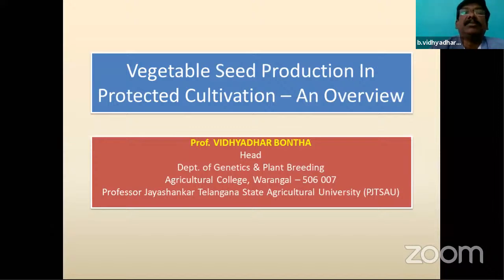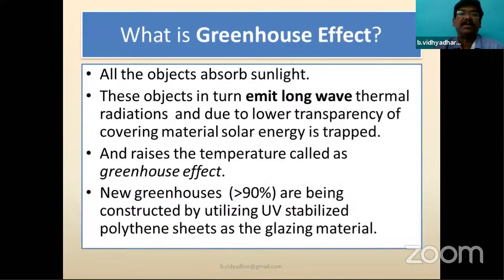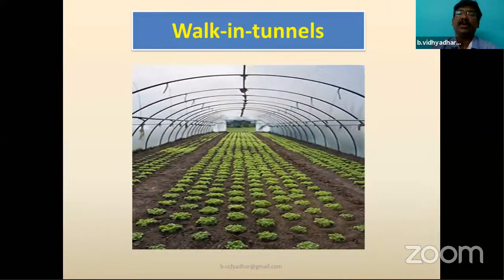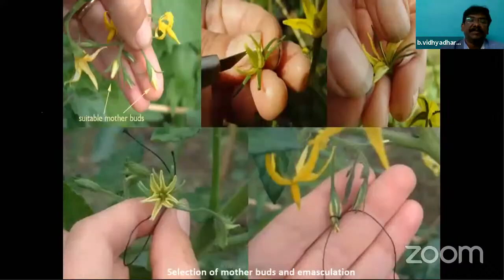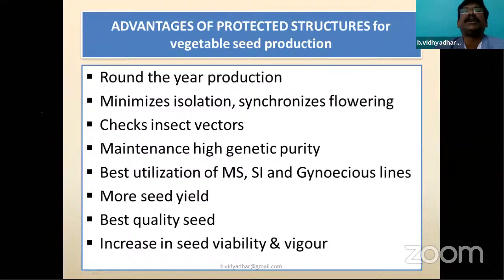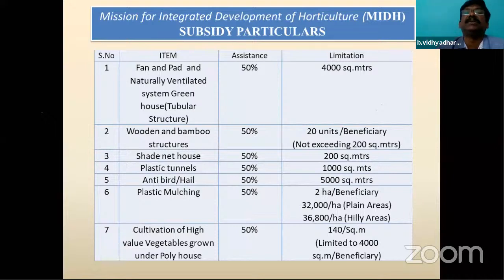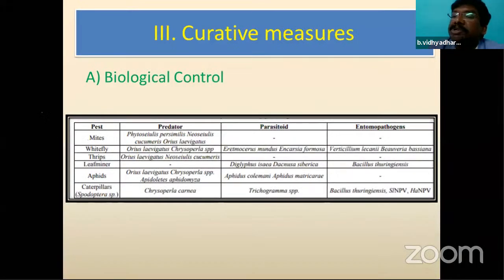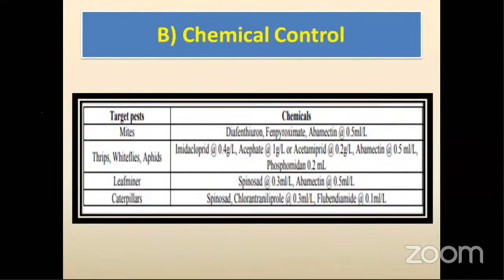Day-3 Session 2: Vegetable Seed Production under protected cultivation-An Overview by Prof. Vidhyadh